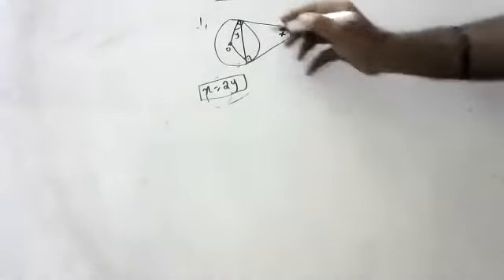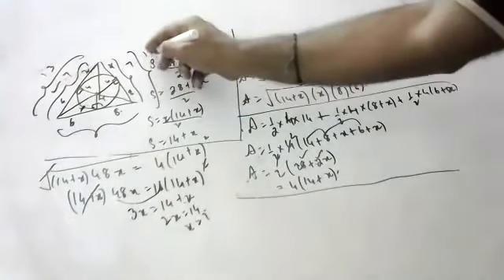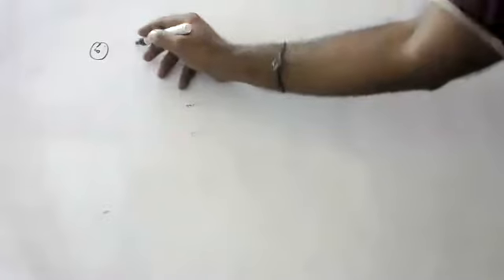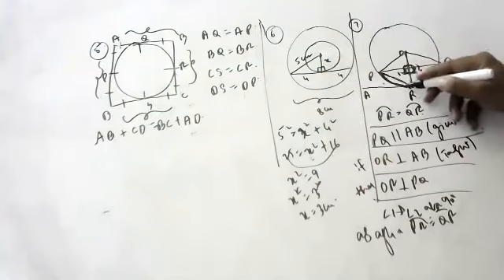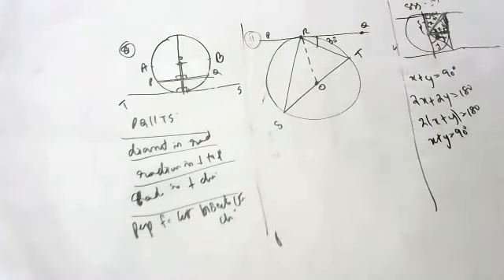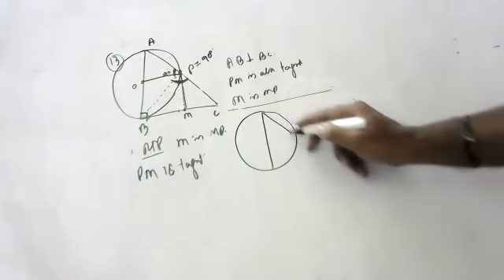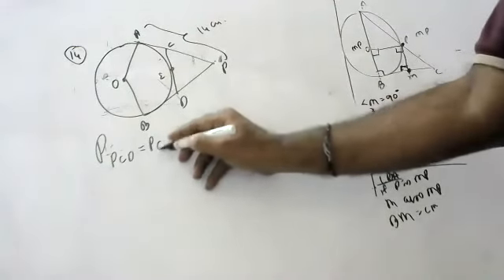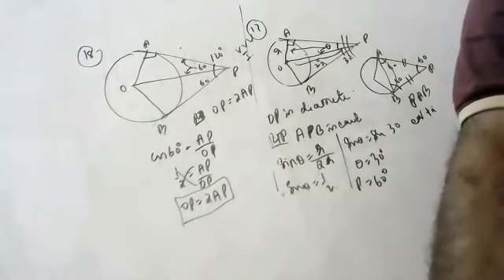circles rd sharma 8.2 exercise 1 to 15 sums 10th cbse